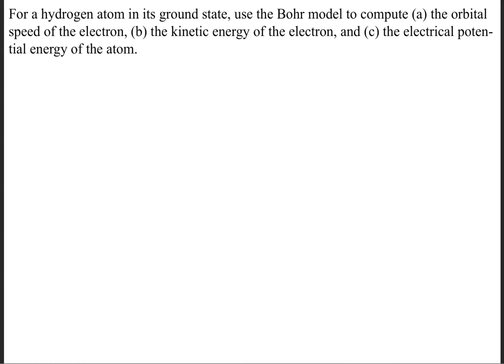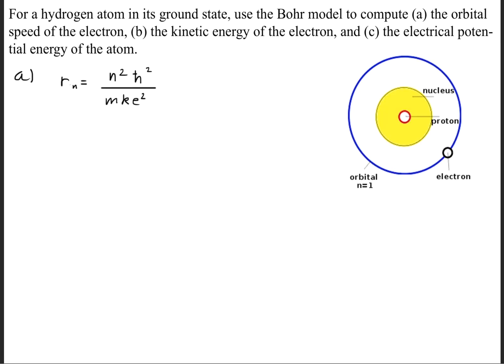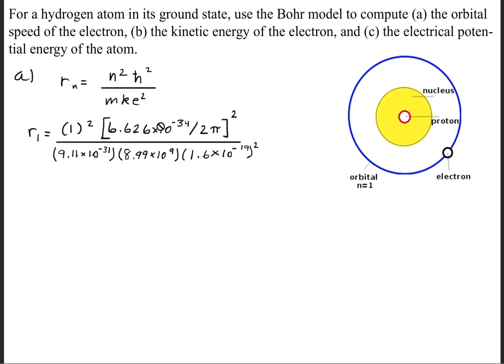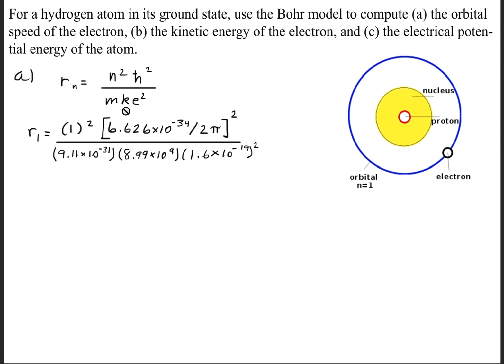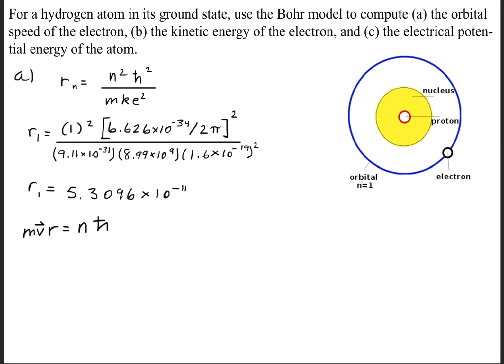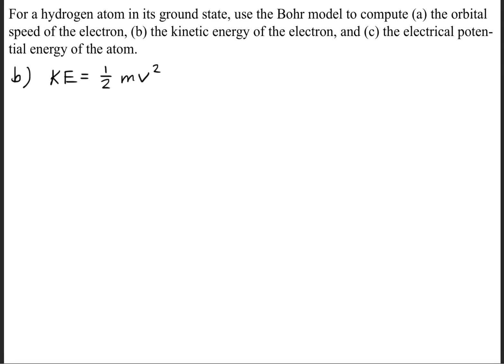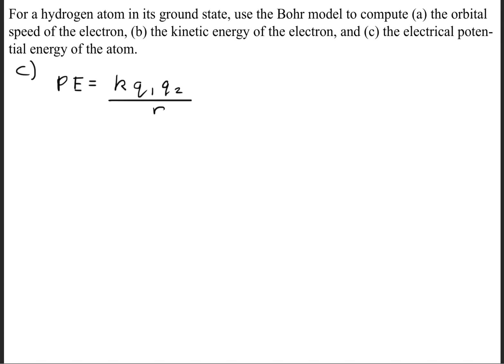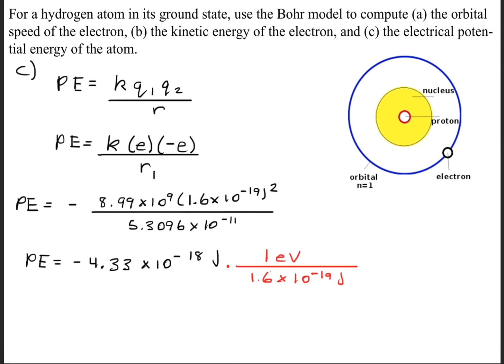For a hydrogen atom in its ground state, use the Bohr model to compute (a) the orbital speed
For a hydrogen atom in its ground state, use the Bohr model to compute (a) the orbital speed of the electron, (b) the kinetic energy of the electron, and (c) the electrical potential energy of the atom.